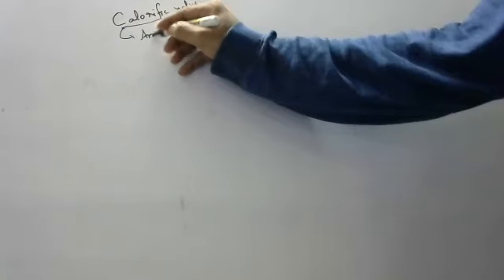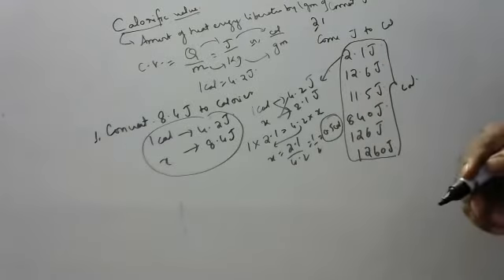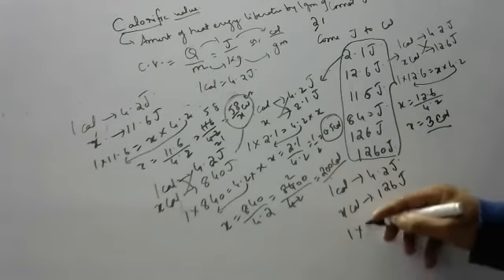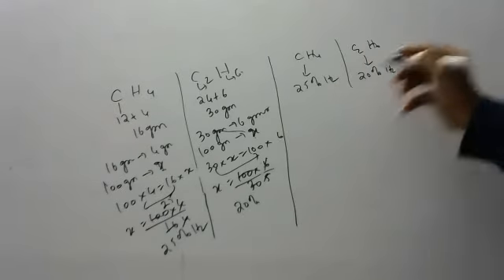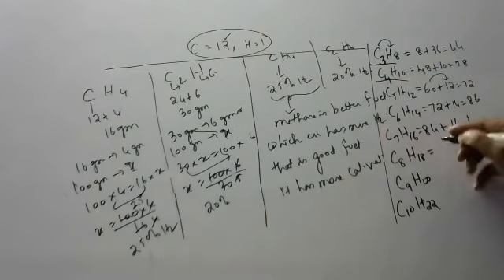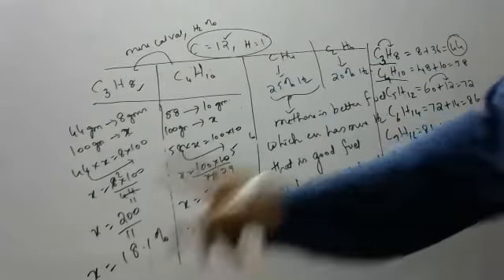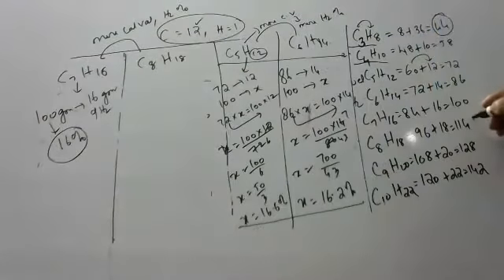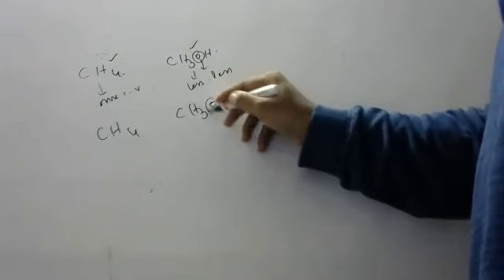calorofic value sums explanation video part 2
test no 13 link press here